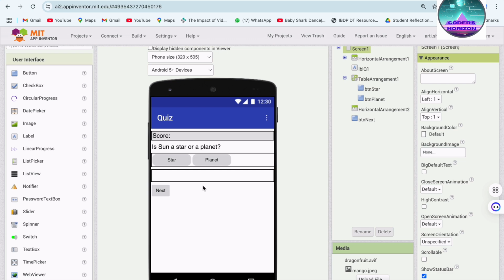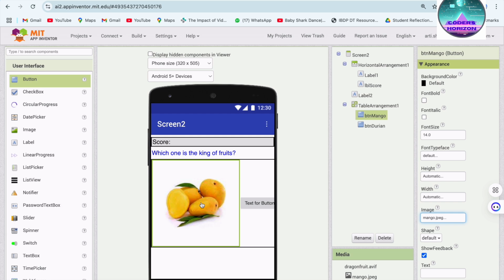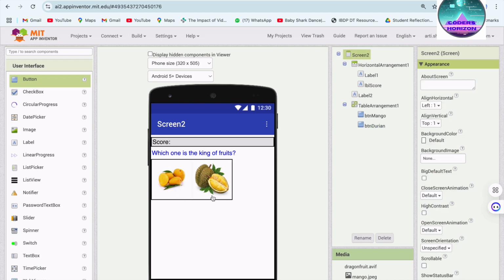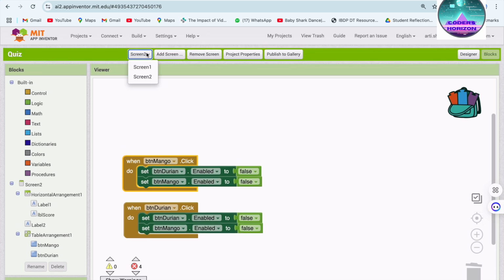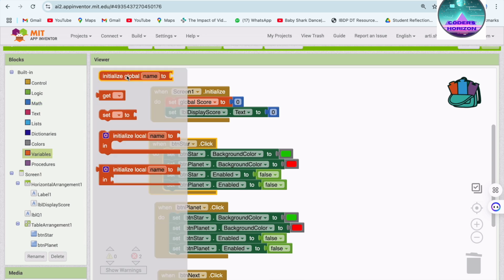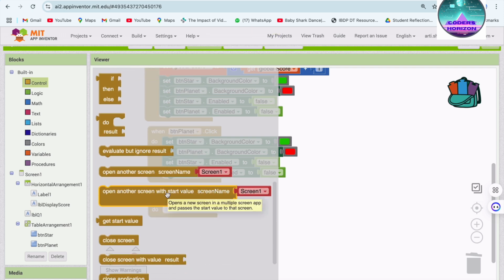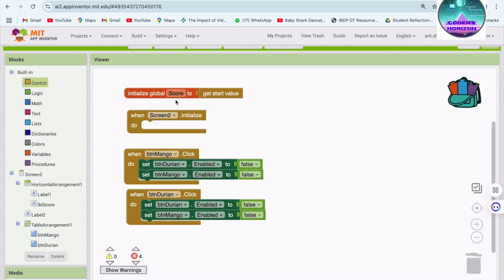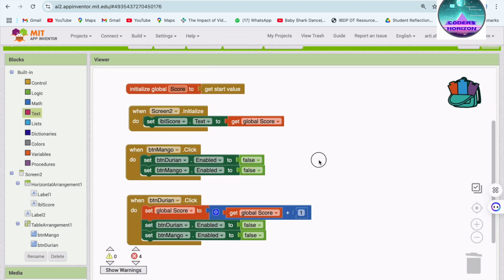MIT App Inventor Tutorial |Quiz Part 3 Passing Variables Between Screens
Gdevelop tutorials for beginners.